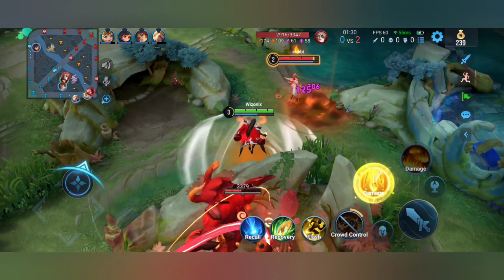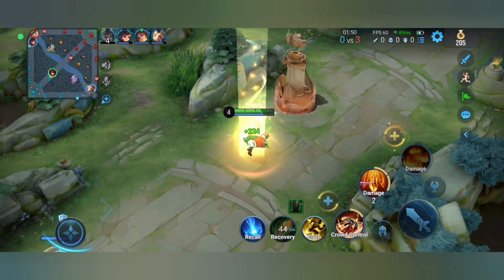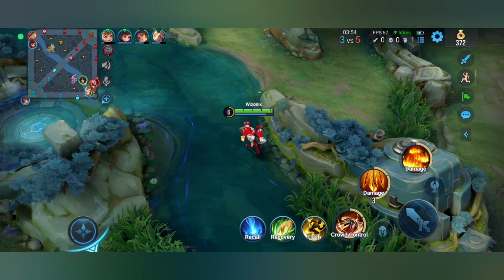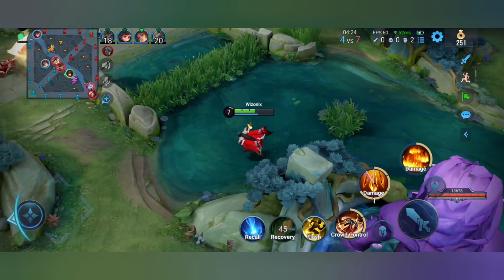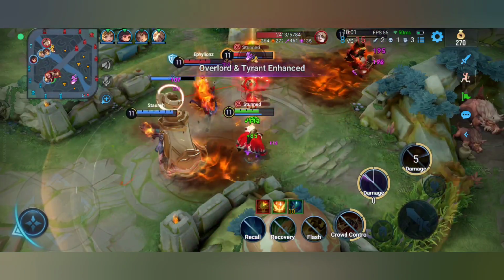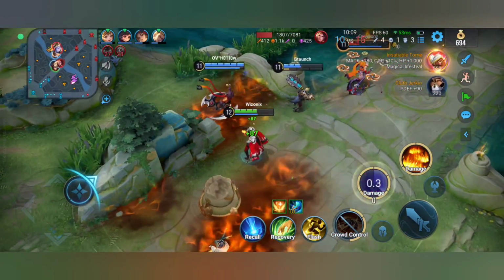Settings the Whole Map on Fire | Zhou Yu Gameplay | Best Mage | Honor of Kings | HoK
Fire Mage Tutorial and Complete Guide